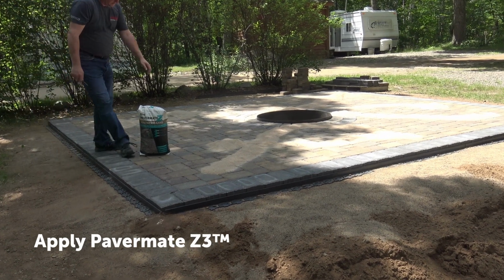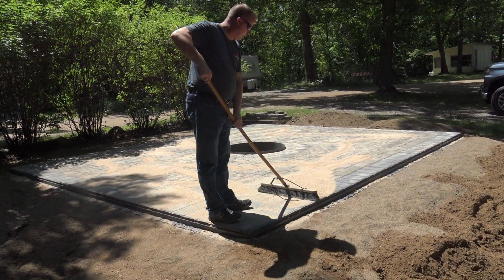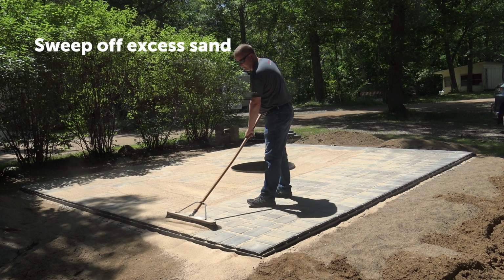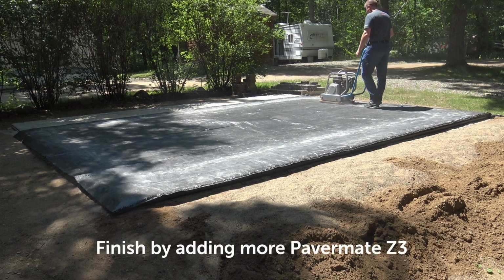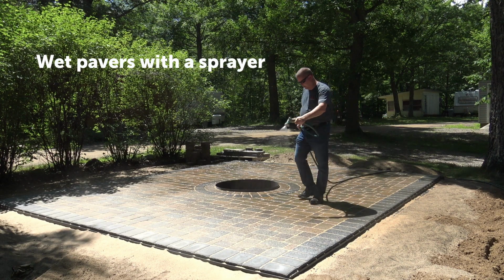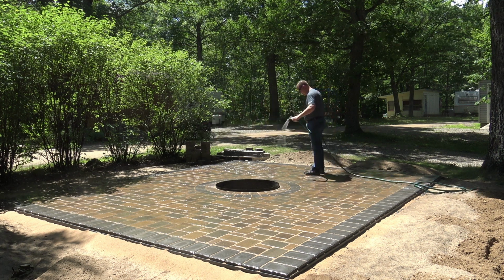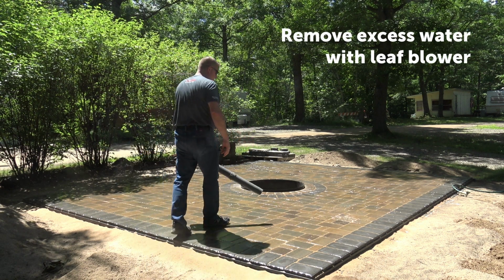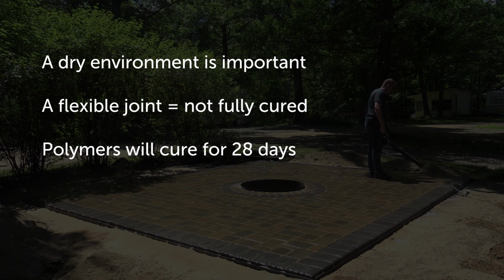Pavermate Z3™ Installation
Follow this video for your perfect Pavermate Z3™ installation!

Hardscape professionals deserve products that are reliable and can save them time. Get both with the best polymeric sand on the market.
Don’t believe us? Try it for yourself.

Zero Haze: Portland-free formula cleanly sweeps to reduce any material left on the paver surface.

Zero Dust: Polymers bind to each other and the sand particles
creating anti-dusting results.

Zero Problems: Provides protection against unexpected rain events - rain safe in 10 minutes.